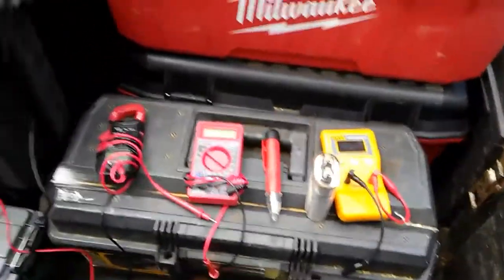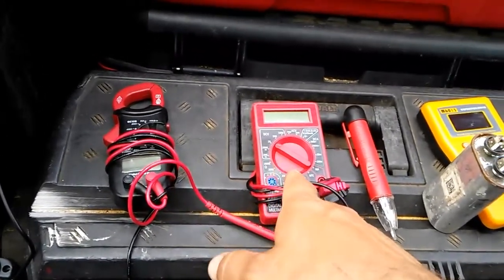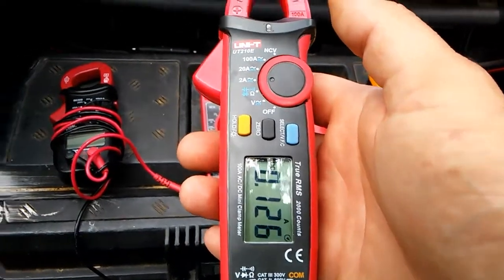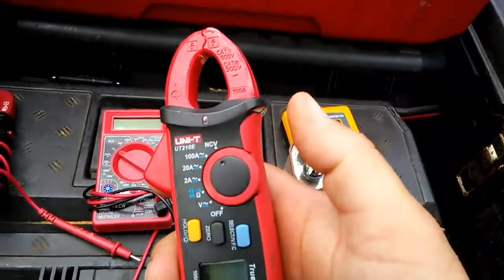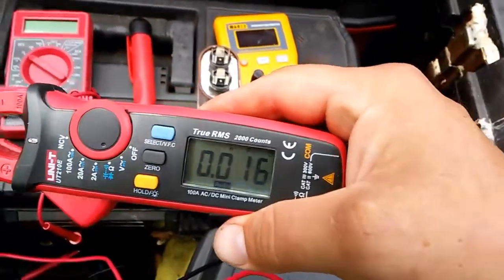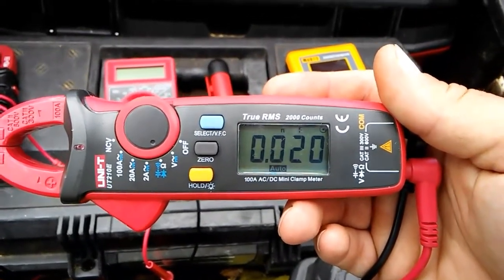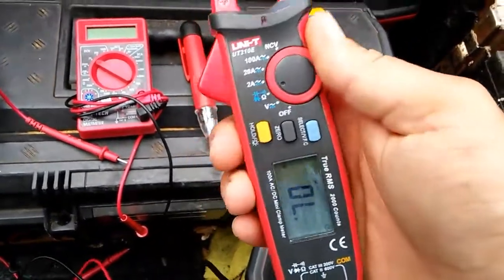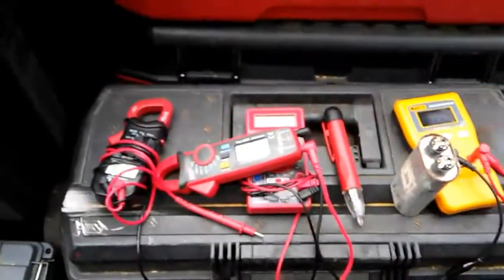Uni-T UT210 Review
Just a short review of the Uni-T clamp meter I got from amazon